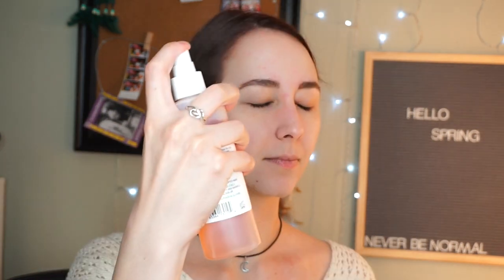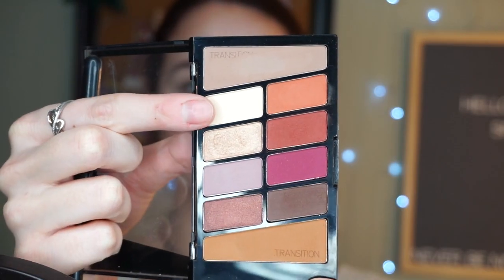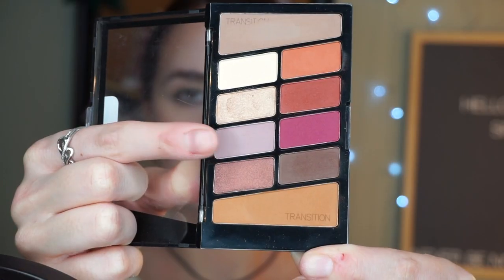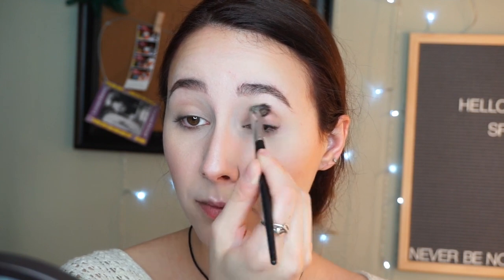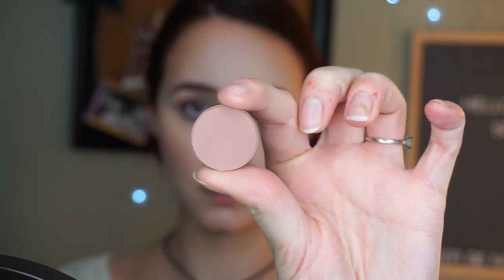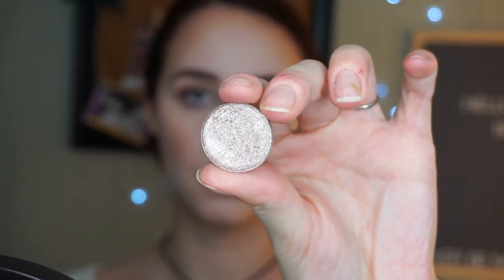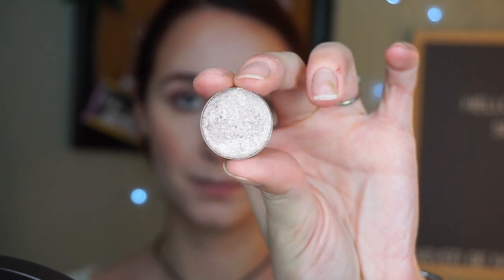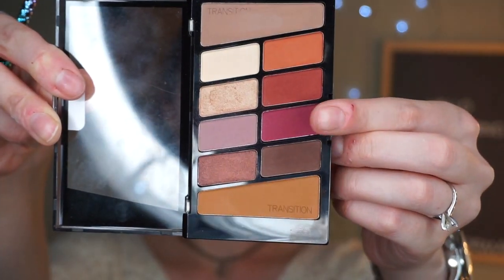FULL FACE DRUGSTORE FRESH SPRING MAKEUP TUTORIAL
Other sites you can follow me on to see my looks and such:

Products used:
Wet N Wild Mega Cushion Contour
Physicians Formula Butter Bronzer
Wet N Wild Mellow Wine blush
ColourPop Super Shock Cheek Hippo
Wet N Wild Rose in the Air Palette
Colour Pop Made to Last Eyeshadow
NYX Pink Glitter Liner
House of Lashes Siren Lashes
Loreal Telescopic Mascara
Pixi Rose Gold Liner
ColourPop Brink Lippie Stick
NYX Stockholm Lip Cream
ColourPop Aquarius Lip Gloss
Mario Bedescu Facial Spray